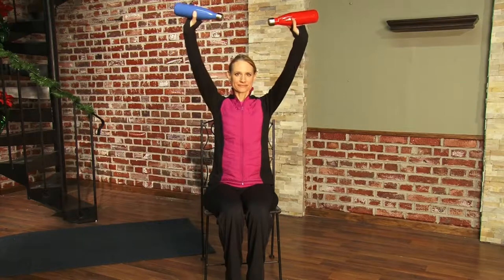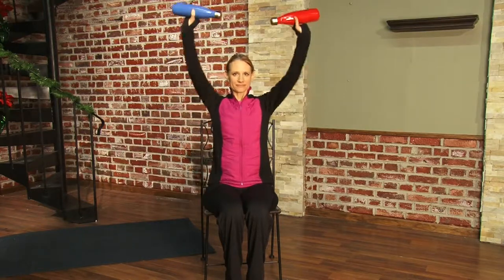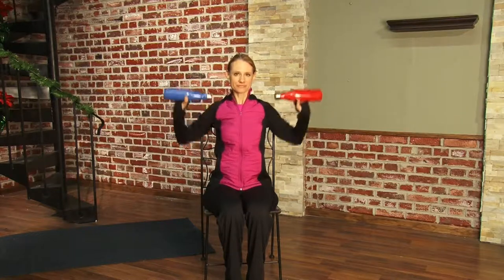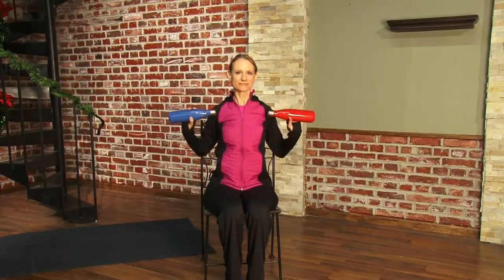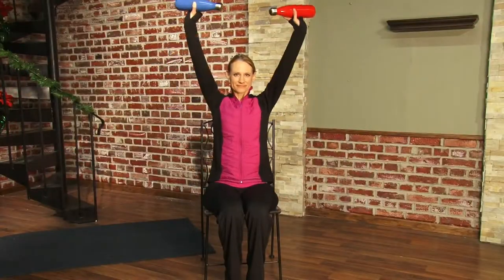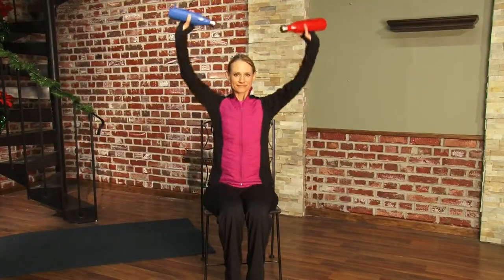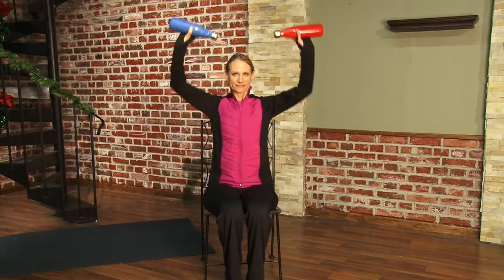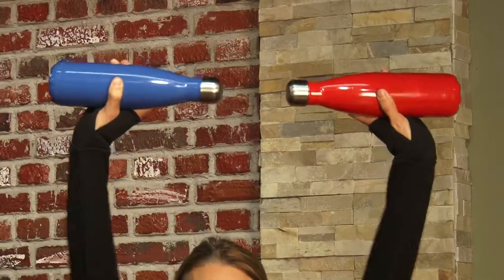Fitfor2018: Shoulders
Jennifer Beck demonstrates how to do a basic shoulder press.